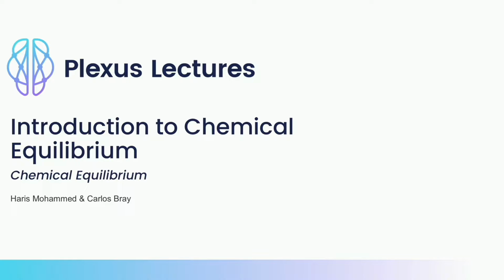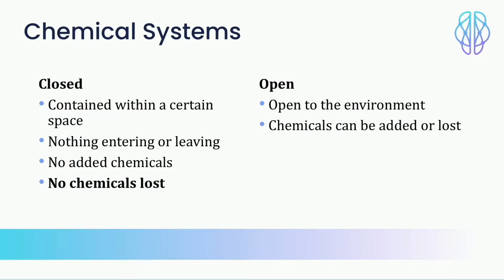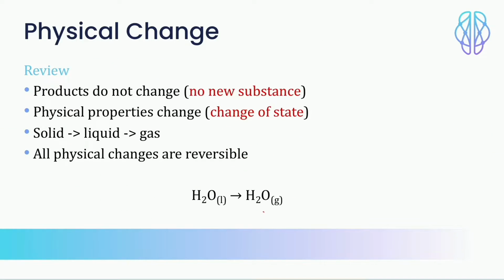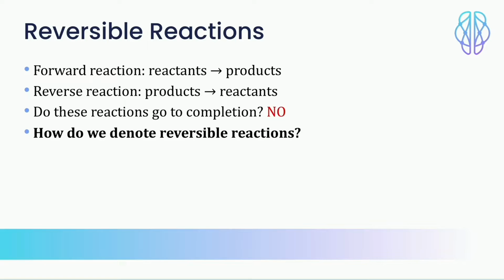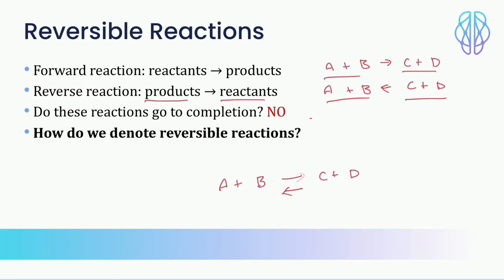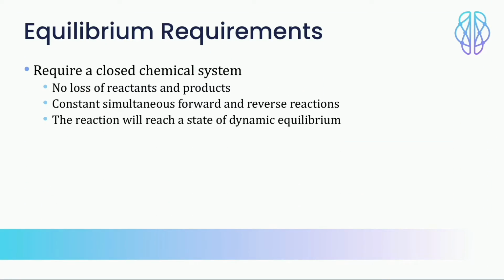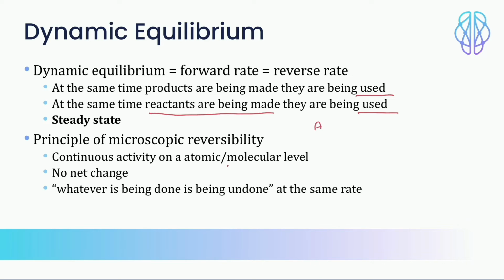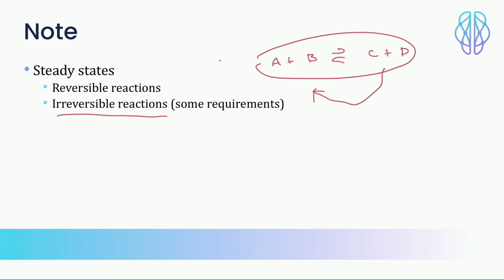Year 12 Chemistry: Introduction to Chemical Equilibrium